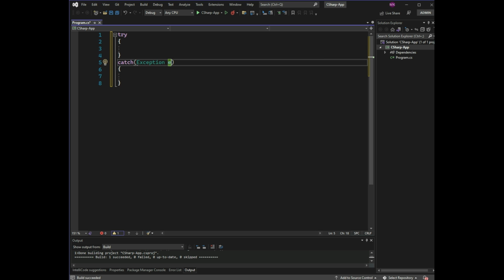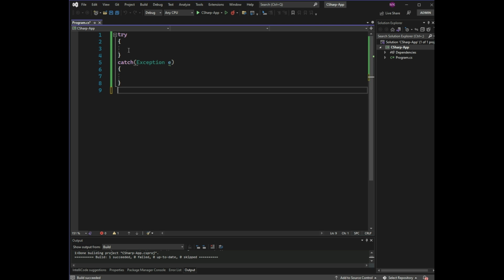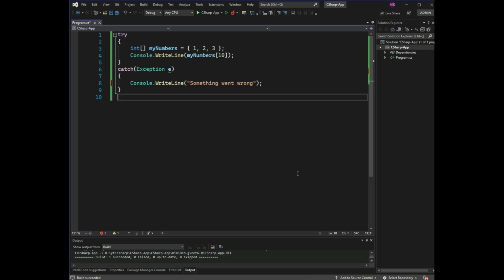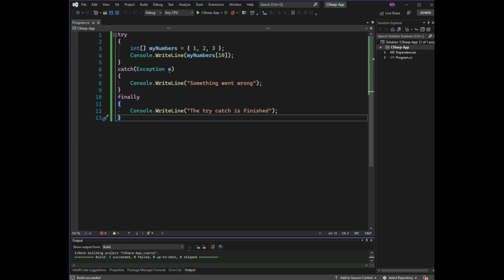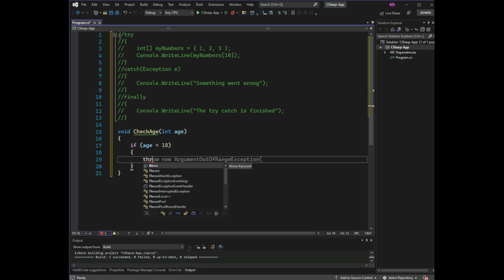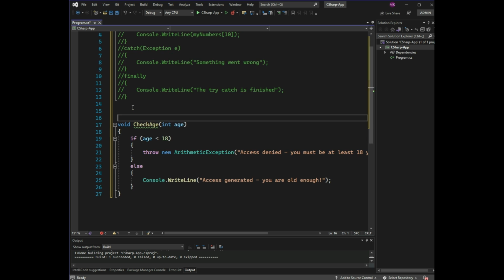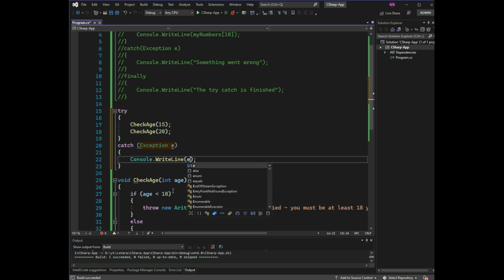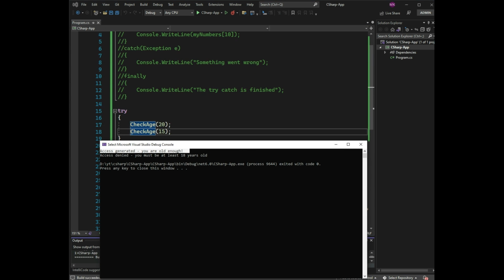😀C# tutorial for beginners - Exceptions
When executing C# code, different errors can occur: coding errors made by the programmer, errors due to wrong input, or other unforeseeable things.

When an error occurs, C# will normally stop and generate an error message. The technical term for this is: C# will throw an exception (throw an error).